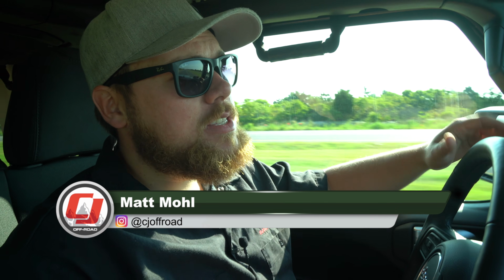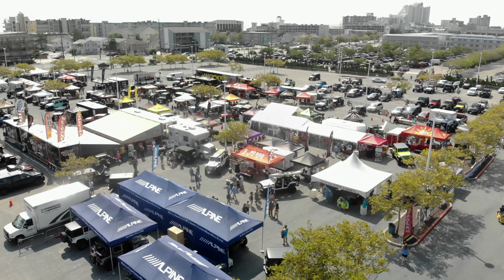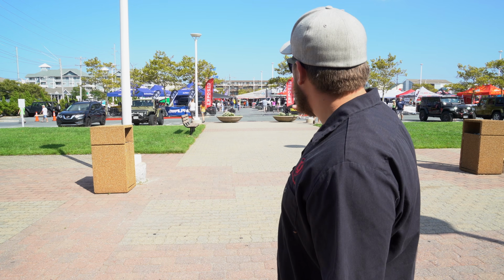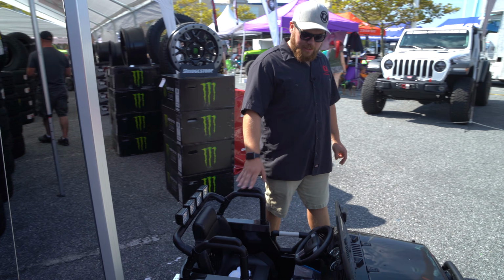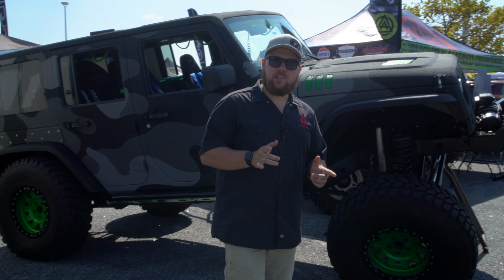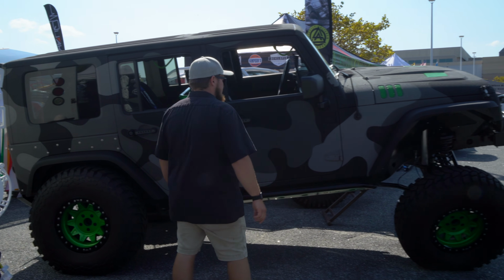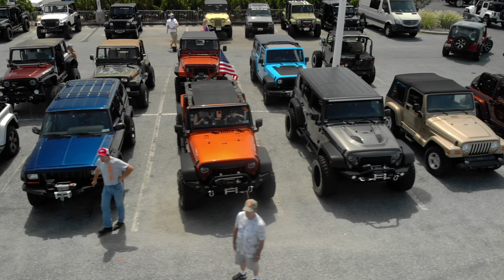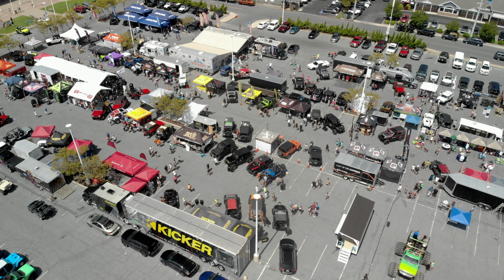Can CJ Off Road Handle Ocean City Jeep Week 2018?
Matt from CJ Off-Road takes you on a tour of Jeep Week 2018 in Ocean City Maryland!

Also, there were so many awesome builds at Jeep Week, but we want to know about your own build! So, don't hesitate to shout out to us, just post in the comments below!